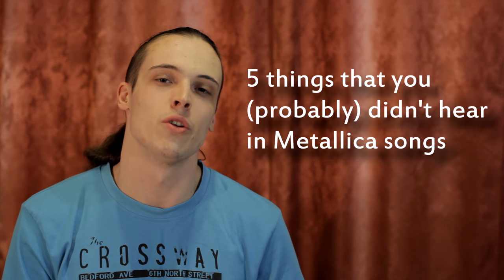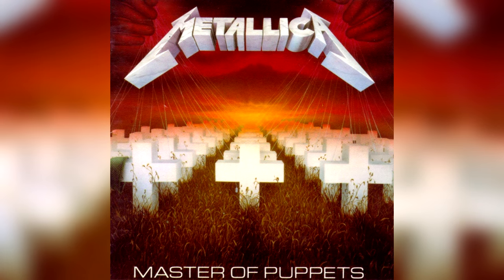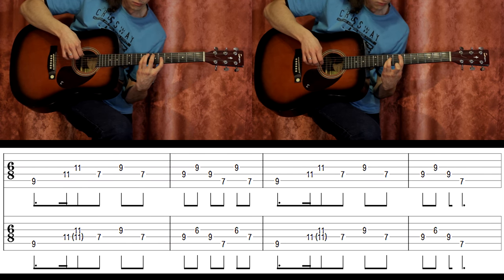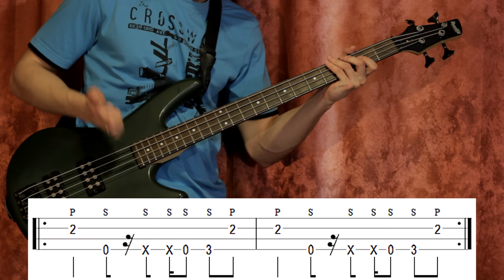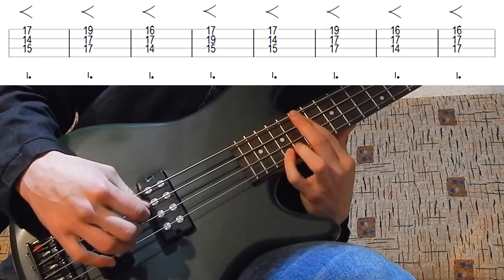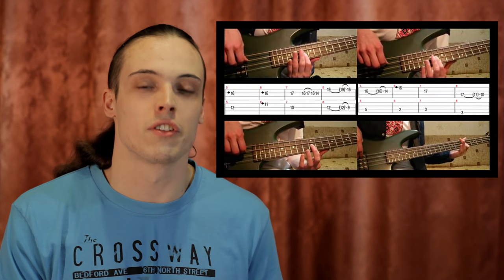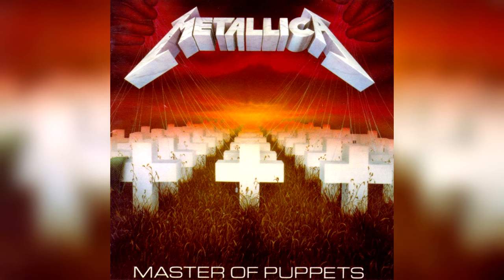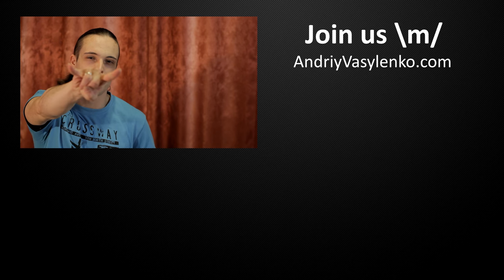5 things you might NOT notice in Metallica songs (ADVANCED!)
You think you've heard all Metallica? The band has released 10 studio albums and 115 originals songs, plus a bunch of covers which we love too. But even if you have listened to all the Metallica discography, you probably dropped something, especially if you're a new Metallica fan. So, here's my 5 things that you might not notice in Metallica songs (with tabs).